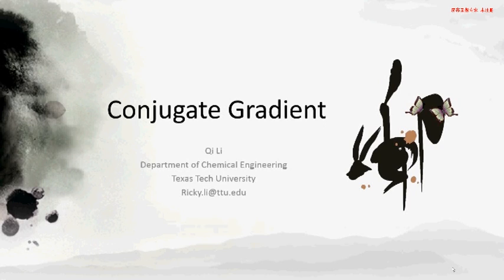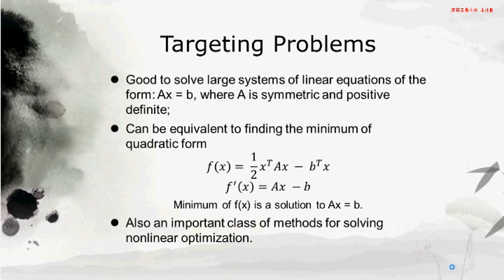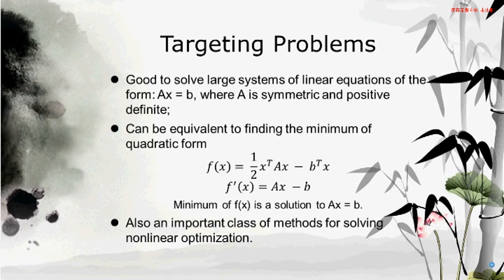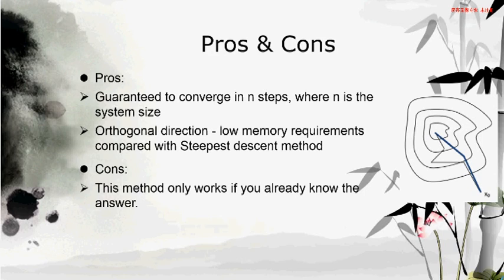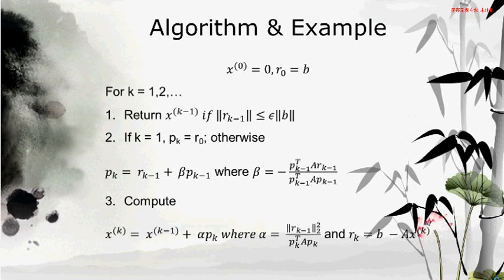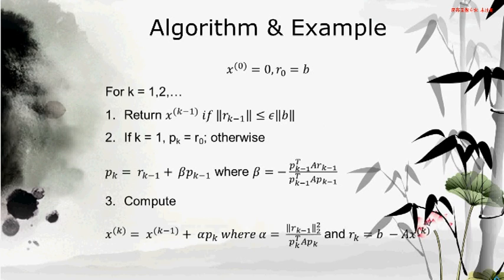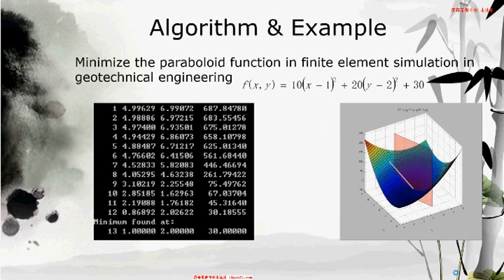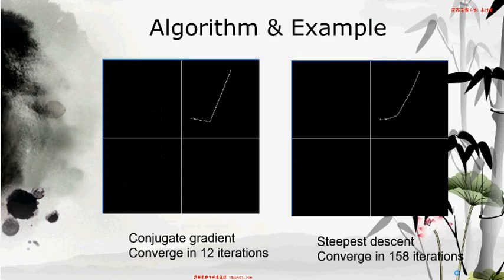Conjugate Gradient Method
Matlab class final project, Qi Li